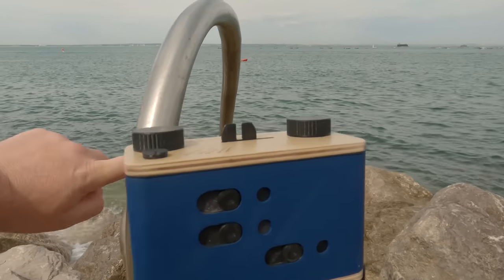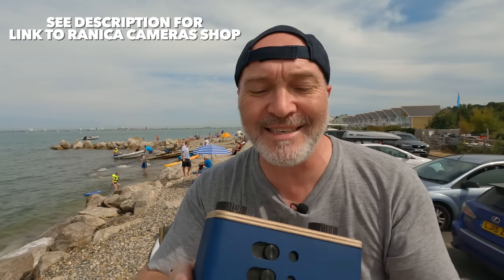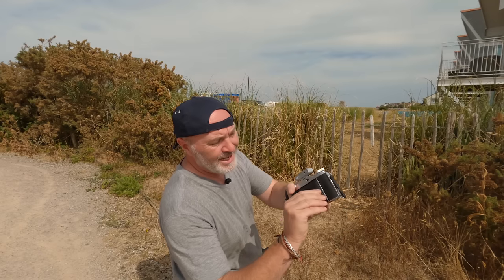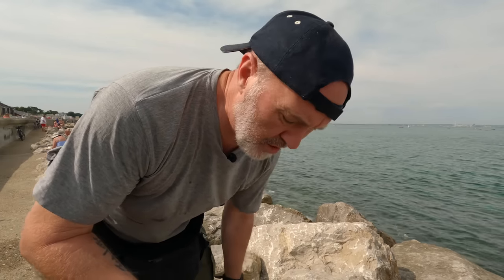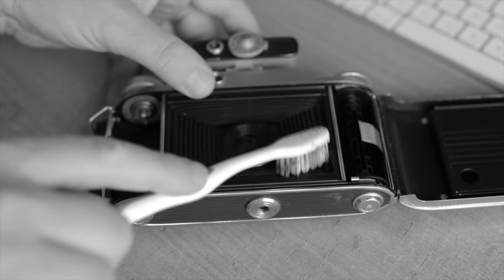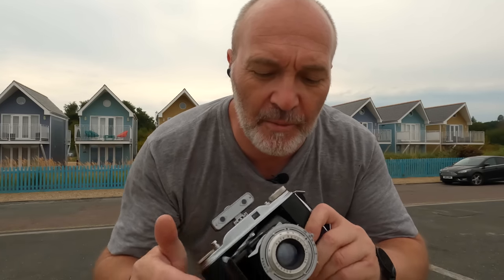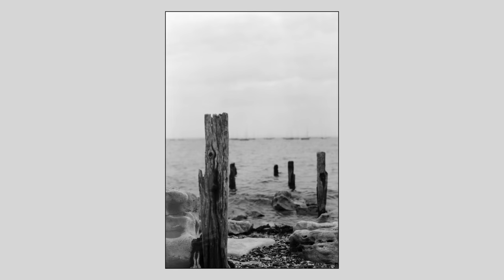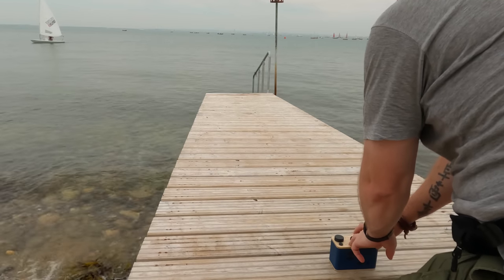Shooting massive 6x9 Negatives! Agfa Record II Camera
Ranica Cameras

CAMERA - Agfa Record II and Ranica Pinhole Camera
FILM - ILFORD Delta 100
DEVELOPER - Ilfortec HC
STOP & FIX - ILFORD/FOTOSPEED

PRODUCTION GEAR
CANON 6D, GOPRO 7 BLACK, Gopro 10 Black, TASCAM DR10L MIC, SENHEISSER SHOTGUN MIC,